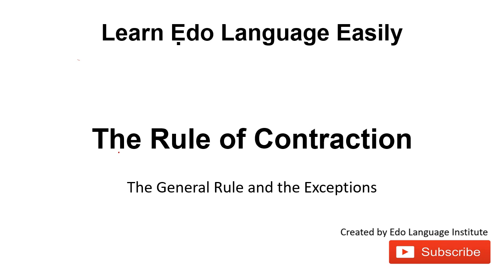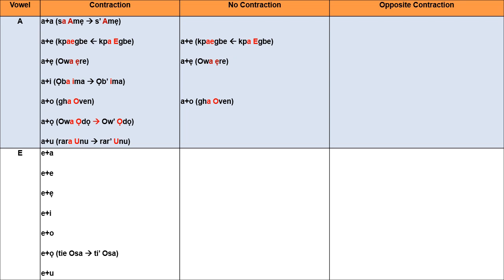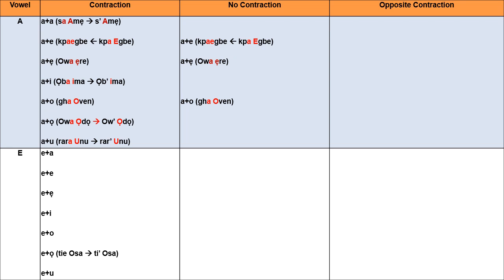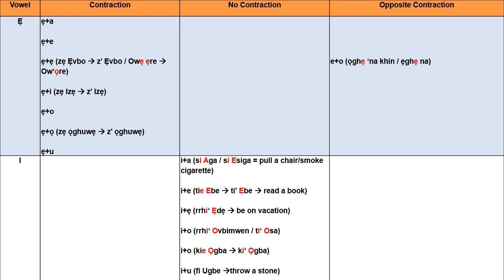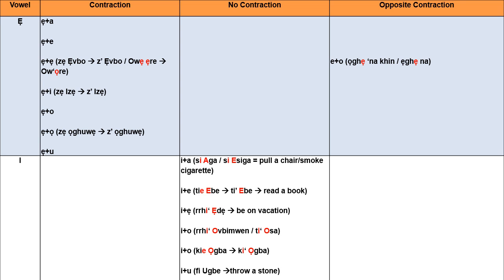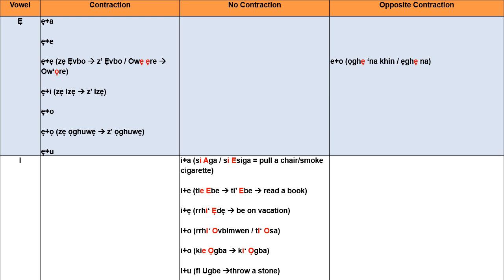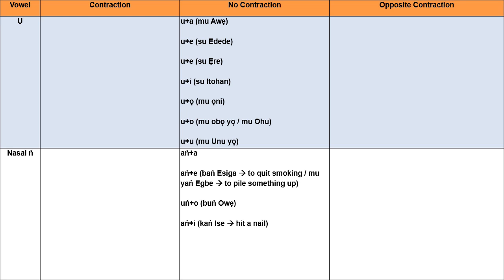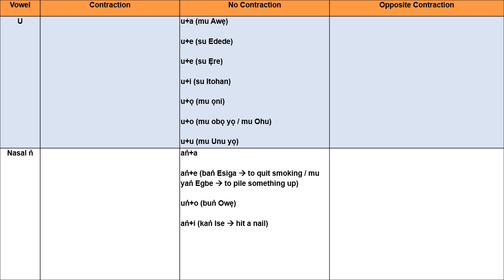Exceptions to the Rule of Contraction in Edo Language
In this lecture, we revisit the rule of contraction which I first introduced in lecture 2a Edo subject pronouns. This time, we are looking as when the rule applies and when it doesn't.

Join our e-mail list for updates on Inntroduction to Edo Language course